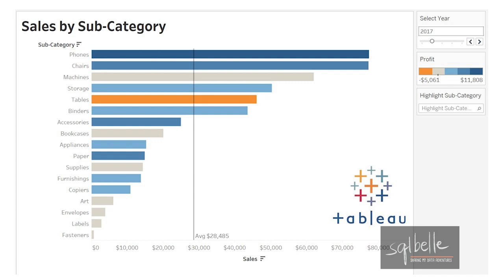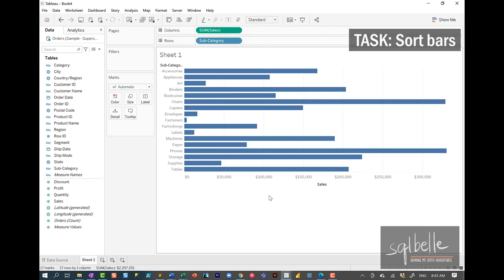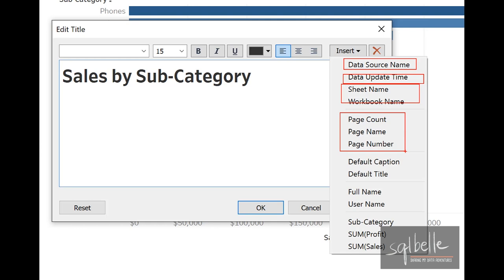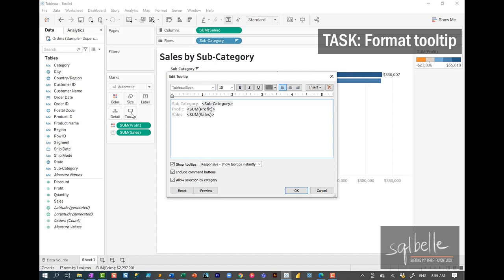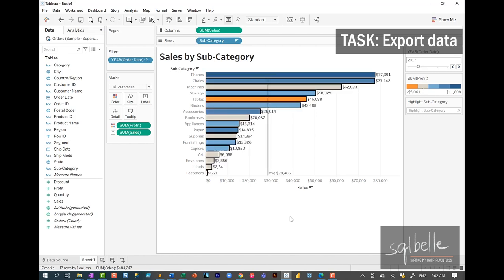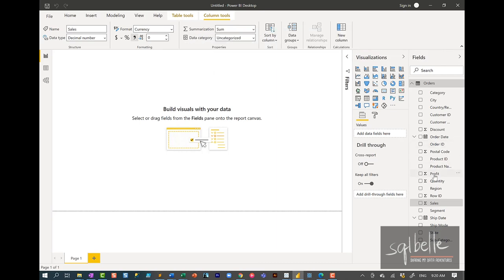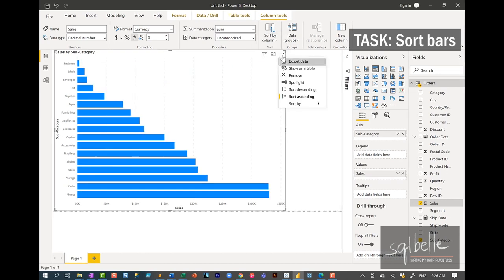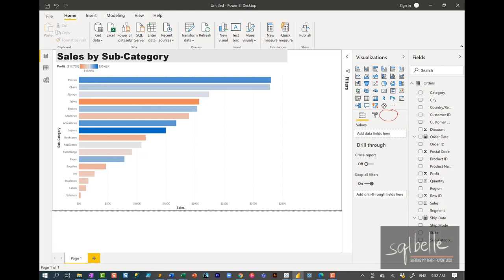Tableau vs Power BI - Bar Chart Tutorial and Comparison - sqlbelle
Curious about Tableau vs Microsoft Power BI? We will use Tableau and Power BI to create simple bar chart / graph in this tutorial. You will be able to see how similar and how different these two tools are.
Some of the tasks that will be demonstrated for both tools are:

- connecting to a data source
- setting default properties
- creating basic horizontal bar graph
- coloring bars using different measure
- sorting the bars
- adding filters (slicers)
- formatting titles, labels, and tooltip
- showing reference line (average line)
- exporting underlying data

There are also tool-specific features that we will look at - data highlighter, zoom slider, show as a table